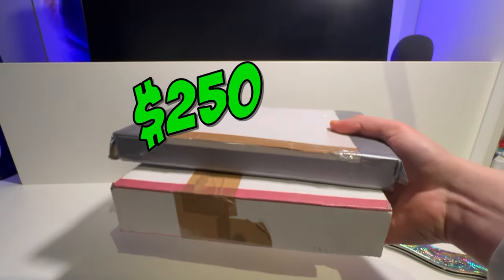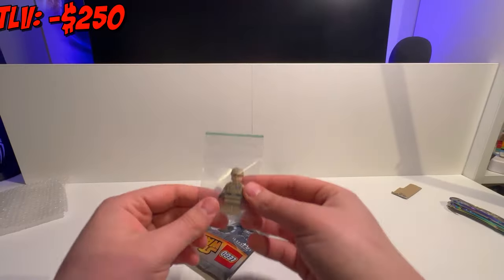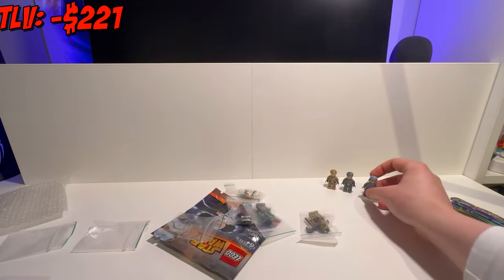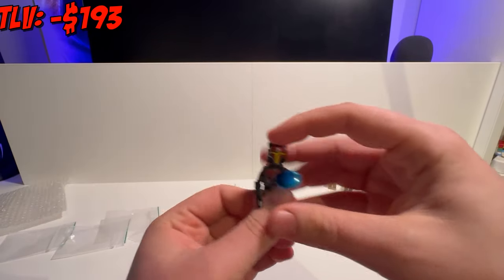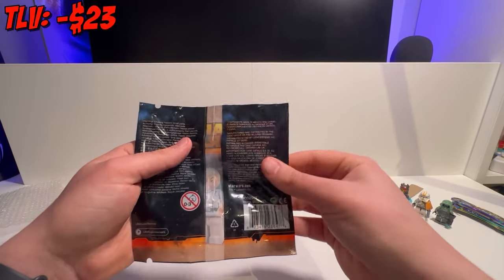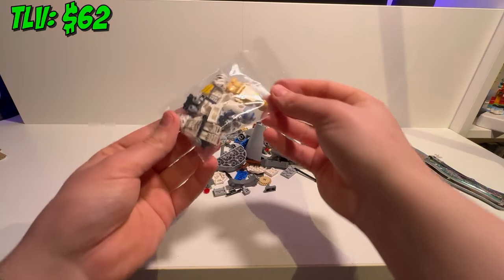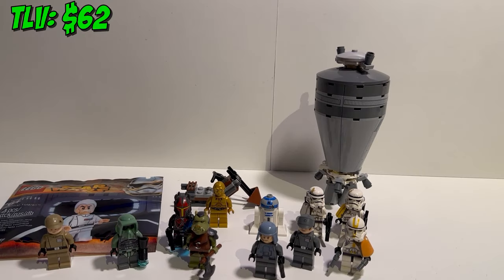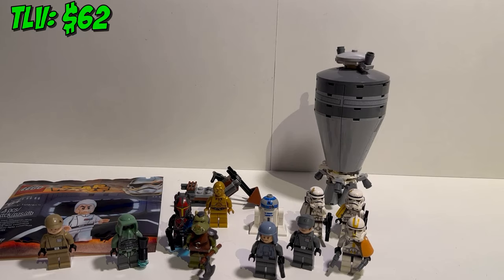$250 LEGO STARWARS MINIFIG LOT (RARE OG MINIFIGS)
Hey guys! I bought these two LEGO STARWARS MINIFIG lots, lets see if it was worth it!

Timestamps:

00:00 Intro & Unboxing
00:37 Unboxing and Reviewing LOT 1
2:57 Unboxing LOT 2
3:25 Timelapse building set LOT 2
3:46 Reviewing LOT 2
4:06 Conclusion
4:26 Outro